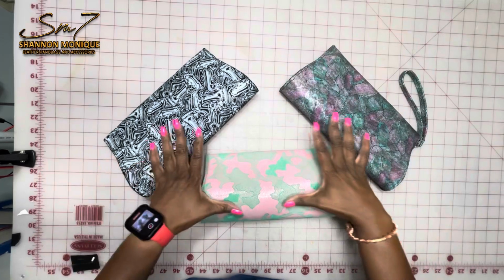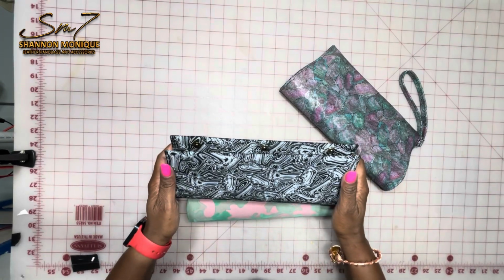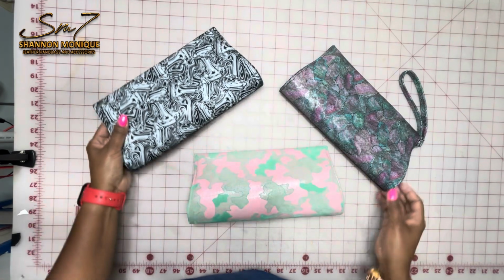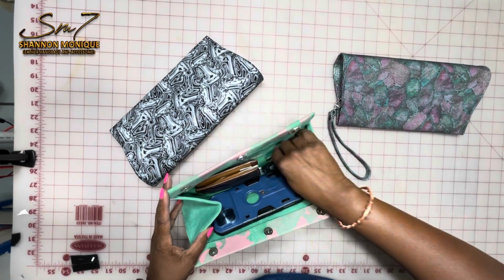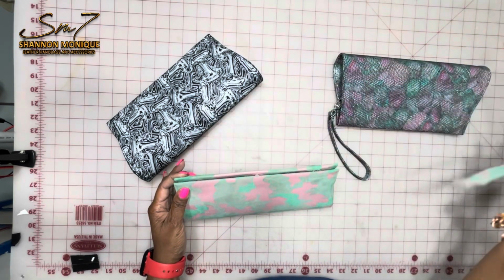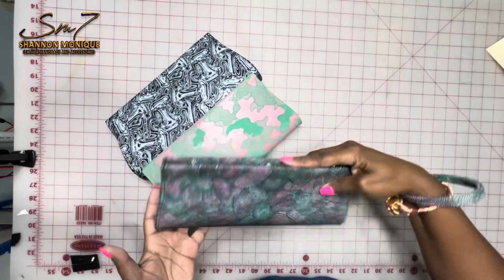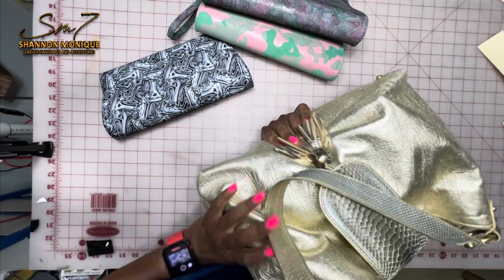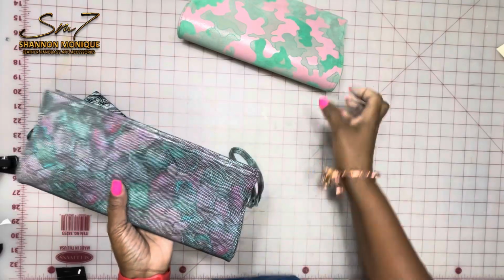Learn how to make this beginner friendly semi structured leather clutch.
Learn leather handbag making with me, designer Shannon Monique.

Mini Biography about me.

Greetings, I’m Shannon Perkins, a Conyers, GA via New Haven , Connecticut designer and the creator behind Shannon Monique Leather Handbags and Accessories. Every piece is personally designed and handcrafted by me. With a background in Italy, NYC internship, I honed my skills under a former Fashion Institute of New York professor. Currently, I’m furthering my education through advanced leather handbag classes.

In addition to creating, I teach online and in person leather technique and handbag classes, covering unstructured, semi-structured, and structured designs with industry materials. Alongside my creative pursuits, I’m a registered nurse. Explore my products on the links below, and catch my live streams on Twitch